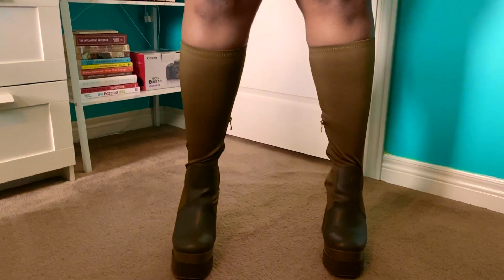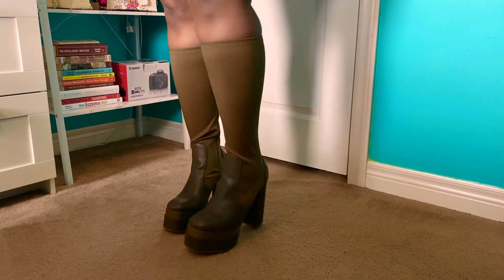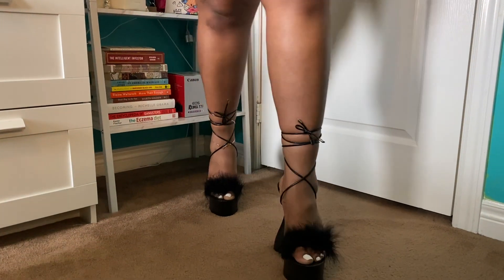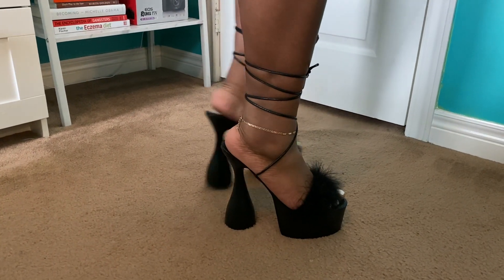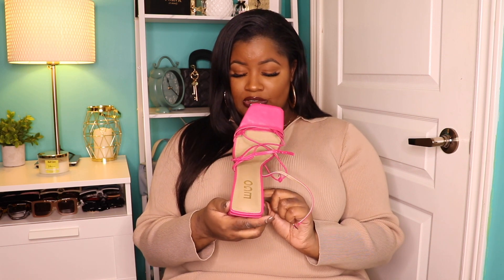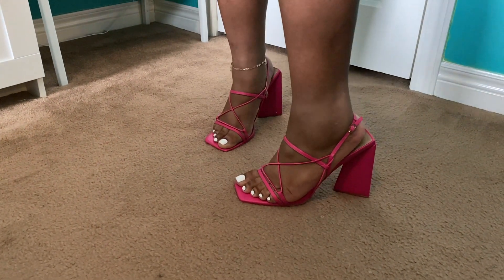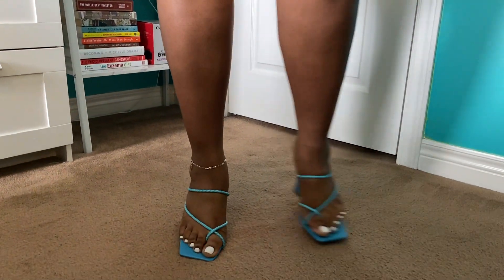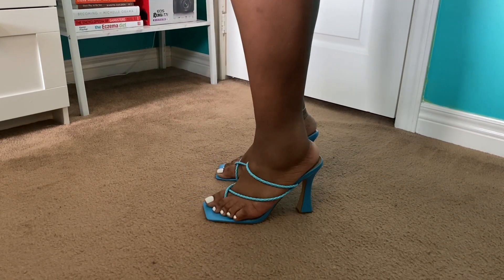HUGE SHOE HAUL FOR BIG/WIDE/FLAT FEET FT. EGO, SHEIN, ASOS & TORRID | BOOTS, HEELS, DESIGNER DUPES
Hi baddies! Today’s haul is featuring some shoes I purchased from Ego Official, Shein, Asos, and Torrid. This haul is especially for my big/wide/flat feet ladies. This video is to showcase how these companies shoes fit bigger, flatter, wider feet and to help you guys determine if the shoes from the companies would fit you. Xoxo, Dej!

Items Mentioned In Order of Appearance (All Shoes are Size 11):
SHEIN:
EGO OFFICIAL:
4) Global Wide Fit Pointed Toe Sculptured Block Heel Ankle Boot In Nude Snake Print Faux Leather
5) Denver Platform Sole Block Heel Ankle Chelsea Biker Boot In Black Croc Print Patent
6) Malaya Chunky Platform Sole Block Heel Ankle Sock Boot In Brown Knit
7) Kinsley Chunky Sole Platform Block Heel Ankle Sock Boot In Nude Knit
8) Imogen Fluffy Faux Feather Lace Up Peep Toe Platform Statement Heel In Black Croc Print Faux Leather
9) Avalon Square Peep Toe Sculptured Flared Block Heel Mule In Orange Patent
10) Bennett Strappy Sling Back Square Toe Sculptured Block Heel In Pink Faux Leather: Sold Out
11) Tahiti Strappy Plait Detail Square Toe Heel Mule In Blue Faux Leather: Blue is Sold Out - Currently available in Black, Nude, Green
12) Turntup Woven Square Peep Toe Mule In Mint Green Faux Leather: Mint Green is Sold Out - Currently Available in Black, White, Nude

My Current Measurements:
Height: 5'9
Bust: 48"
Waist: 42"
Hips: 55"
Shoe Size: 11